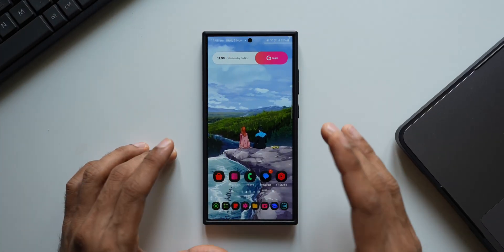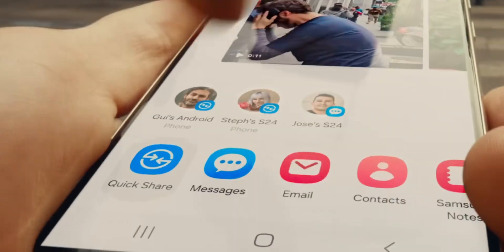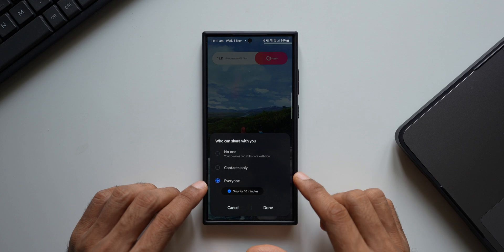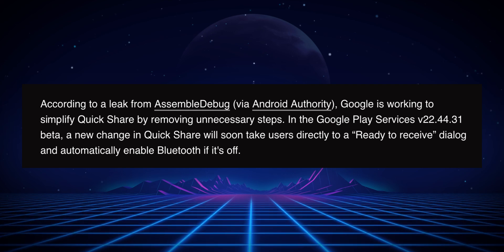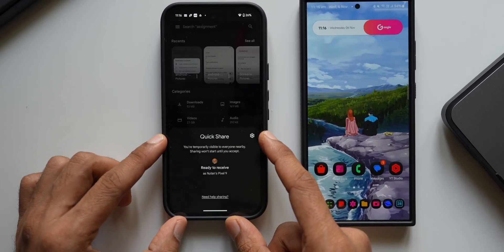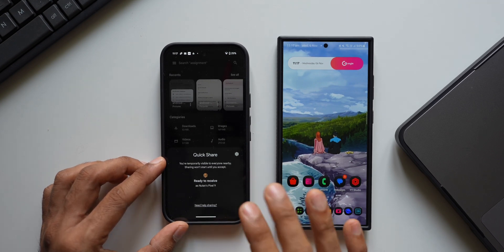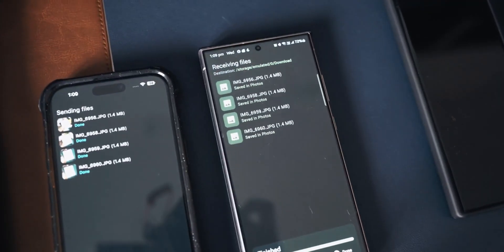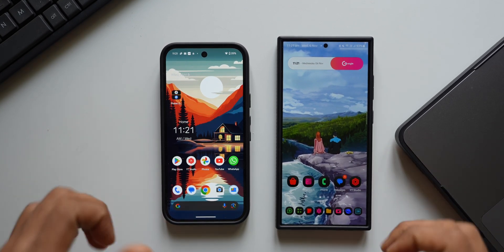A Brand New QUICKSHARE App will MAKE LIFE EASIER !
A Brand New Quickshare with enhanced receiving feature is coming soon. This is expected to come to One UI 7 available for Samsung Galaxy S 25 series,  S 24 Ultra, S 24 Plus, S 24,  S 23 Ultra, S 23 Plus & S 23, S 22 Ultra, S 22 Plus, S 22, S 24 FE, S 23 FE, etc